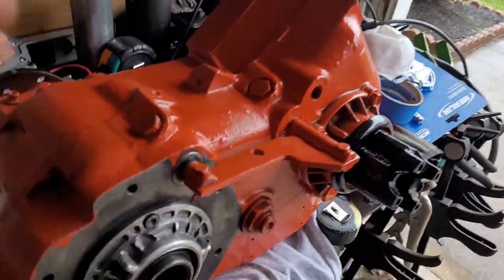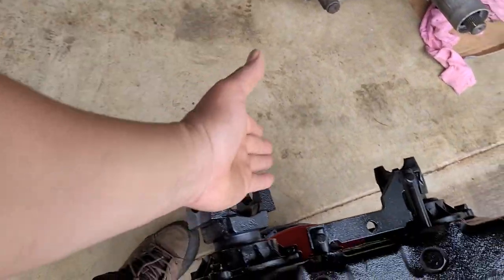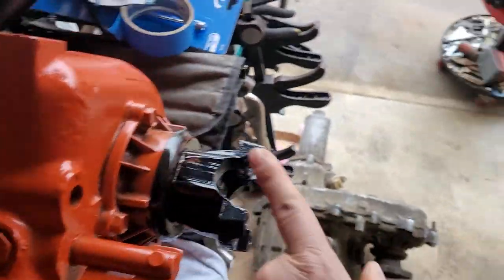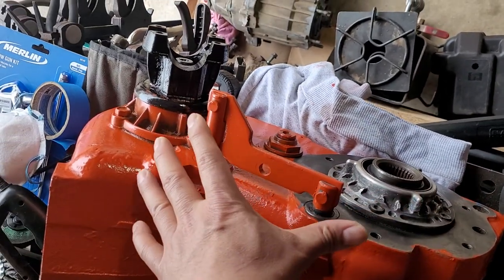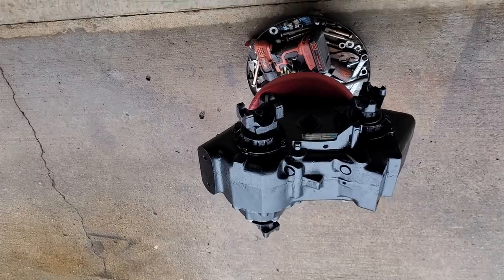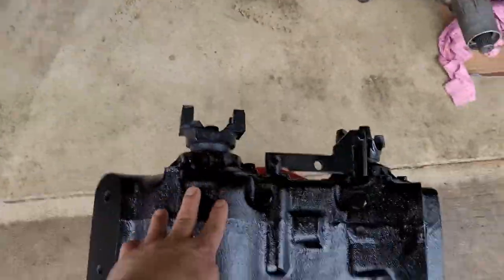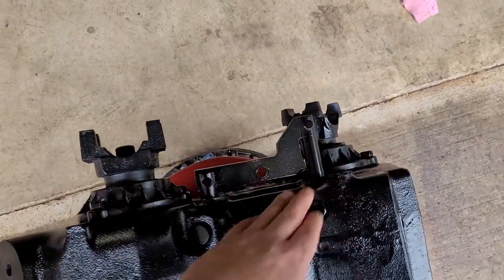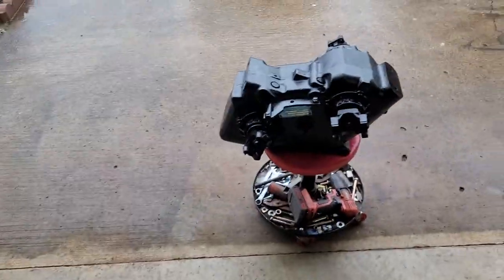NP205 transfercase(Married vs Divorce Explain)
just done rebuild

ready to mount .
got someone picking up todays build
they need Divorce tcase